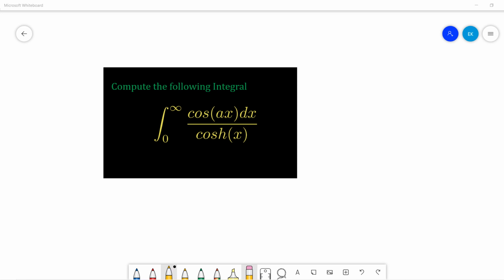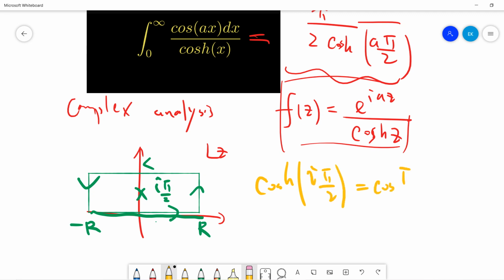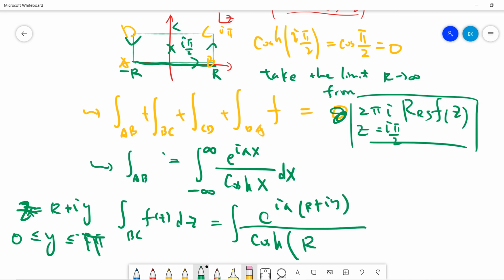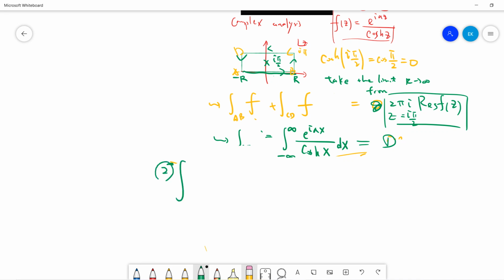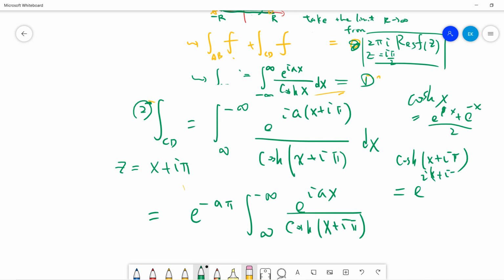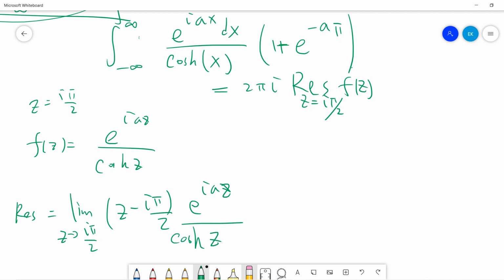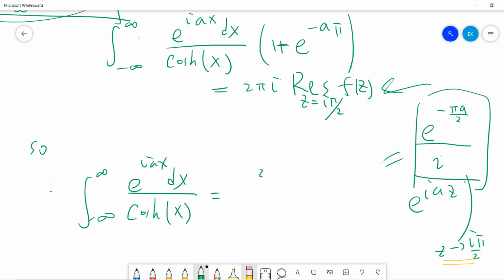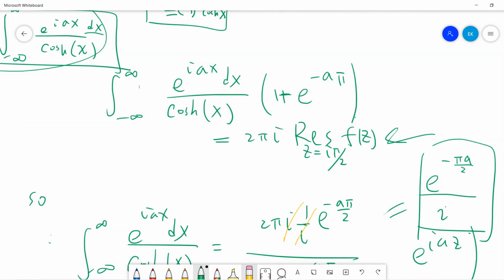Complex analysis Integral of cos(ax)/coshx from 0 to infinity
more video lists:
機率

Real analysis